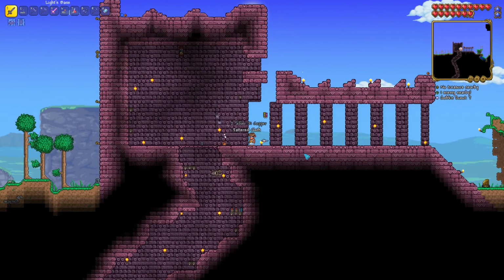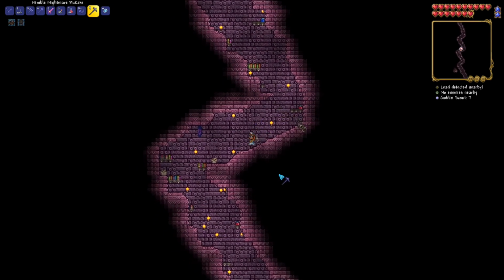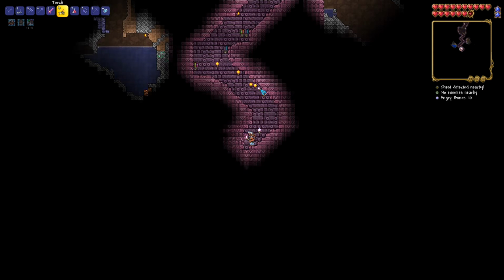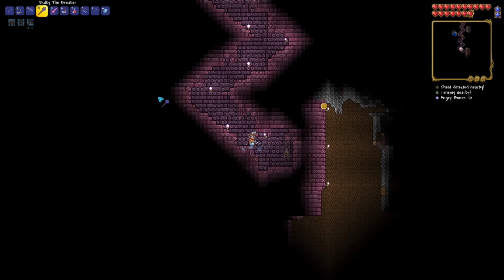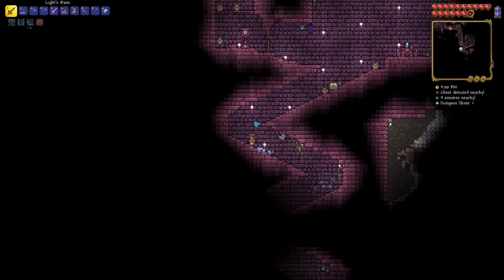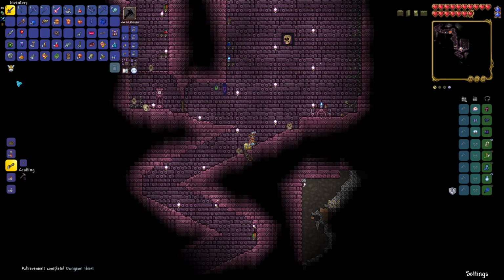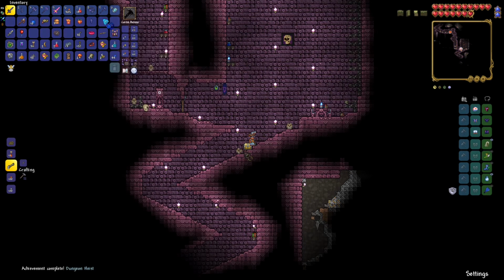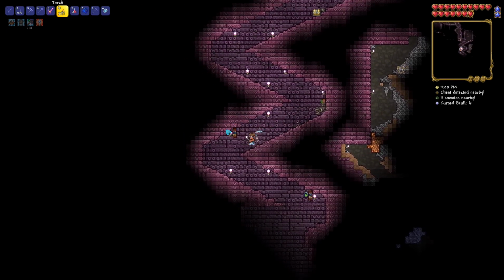The Dungeon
Me In a the Dungeon